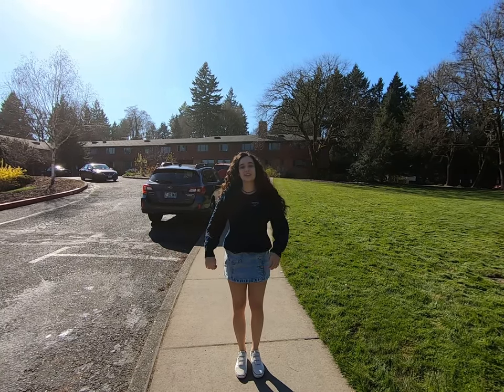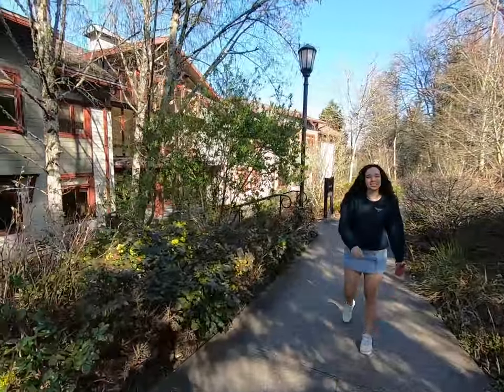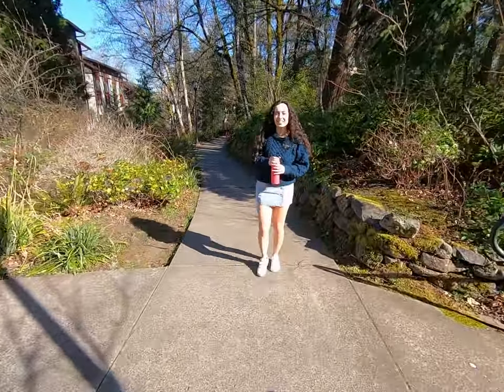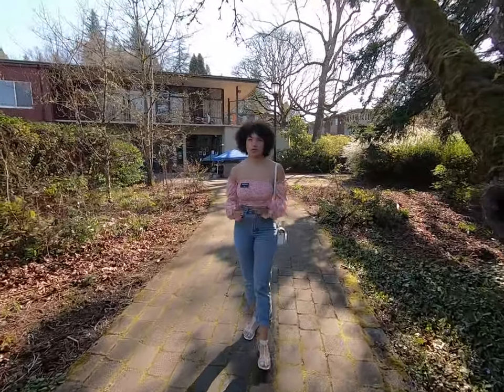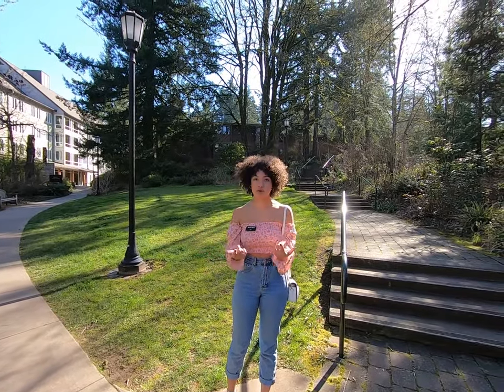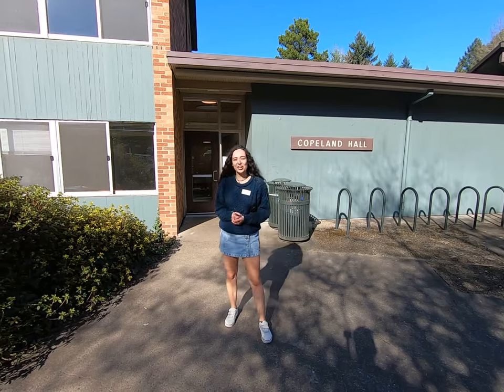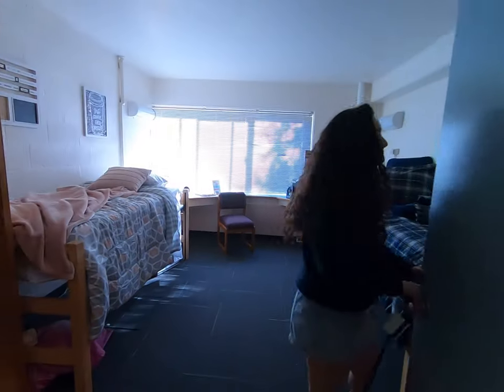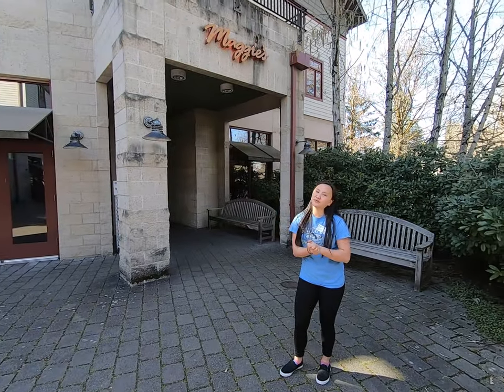Tour Lewis & Clark's Residence Halls and Maggie's Café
No matter which residence hall you live in, you will find kitchens with refrigerators and microwave ovens, shared community lounges, extra-long twin beds, free laundry facilities, bike racks, and TVs in each main lounge.

During your time here, our diverse residence halls will provide a variety of room types, community sizes, Living Learning Communities, and amenities. We offer both single-sex and co-ed floors with single-sex or co-ed restroom options. For some students, Lewis & Clark’s male-male or female-female roommate pairing system is not always the most comfortable option. Our housing practices provide gender inclusive housing to students of varying gender identities, as well as allies.